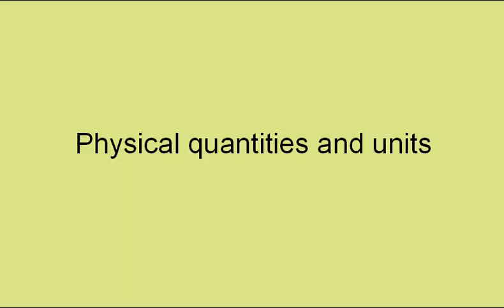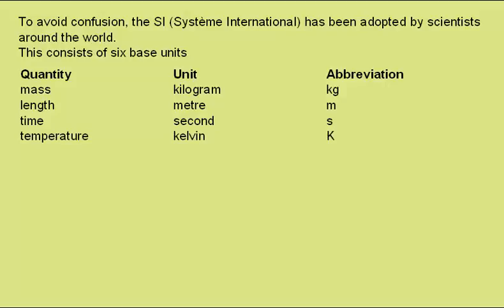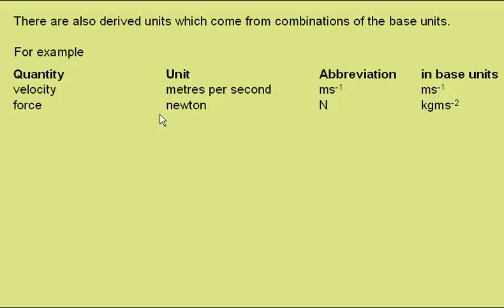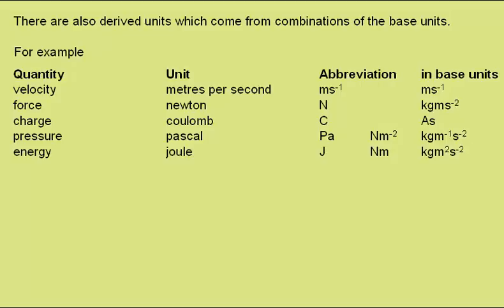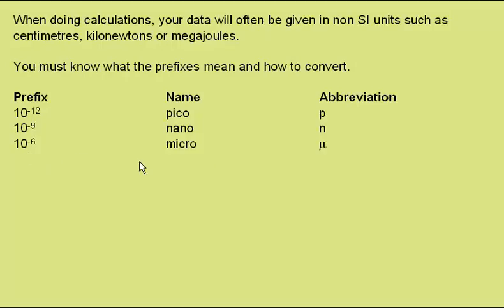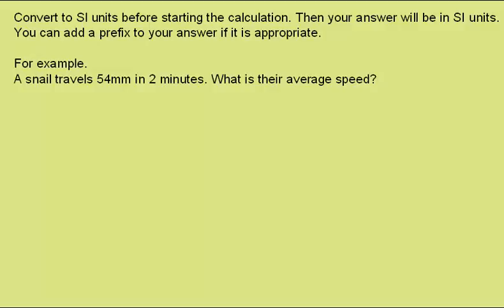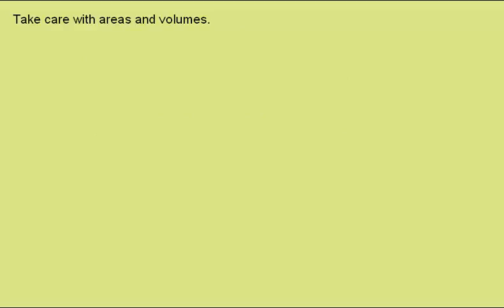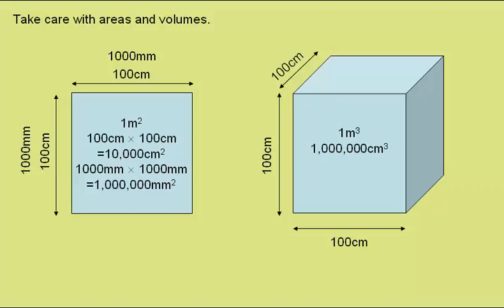Physical quantities and units